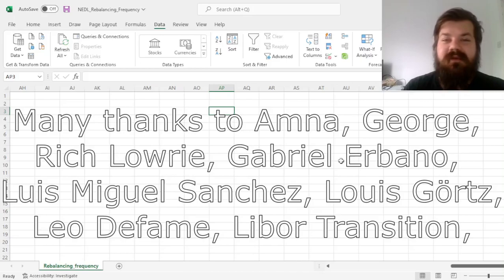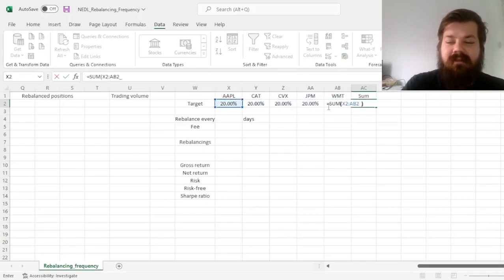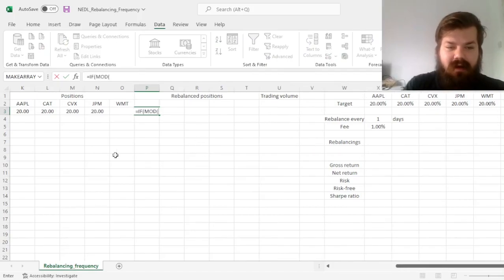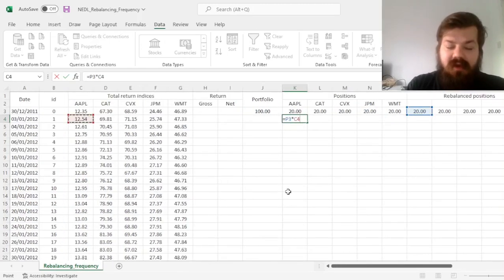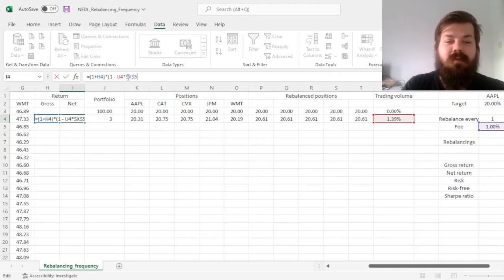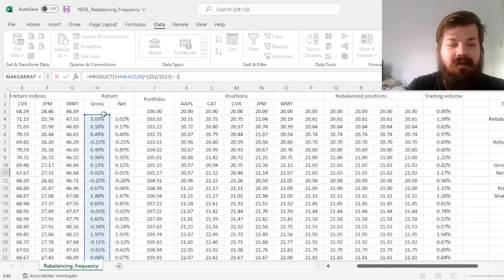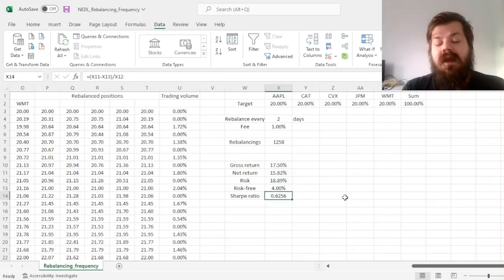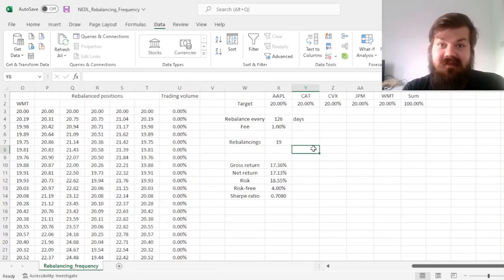Optimal rebalancing frequency in portfolio management (Excel)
How often should a portfolio be rebalanced? Today we are investigating a simulation of various portfolio rebalancing frequencies in Excel, showing its practical implementation, the theoretical tradeoff between maintaining target allocations and trading fees, and showing how rebalancing frequency can be optimised.